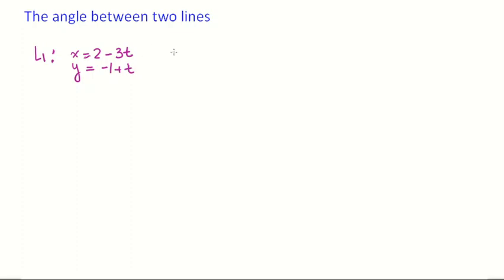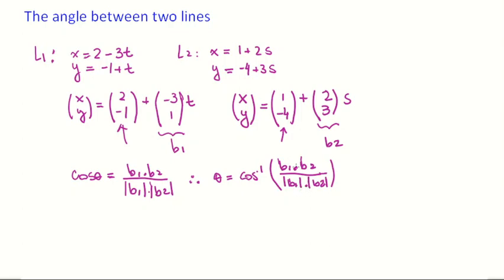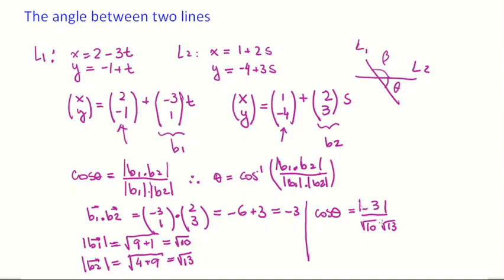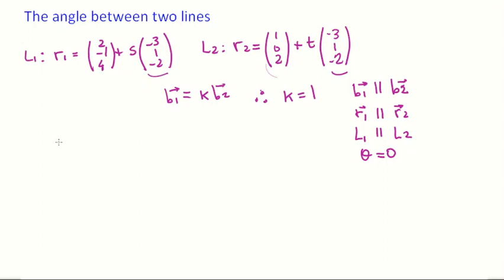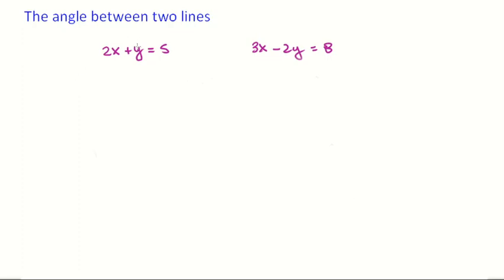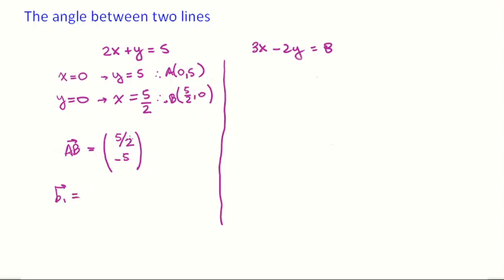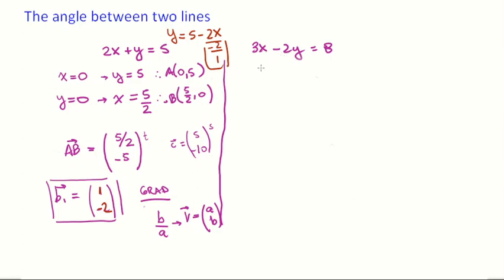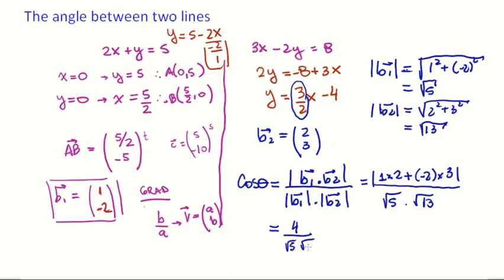The angle between two lines